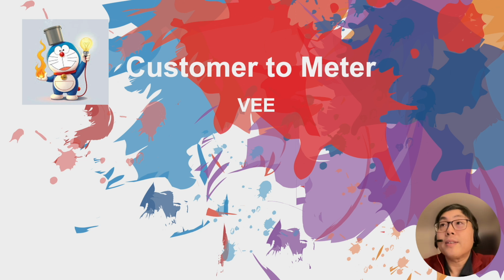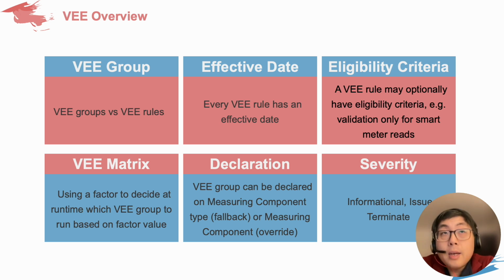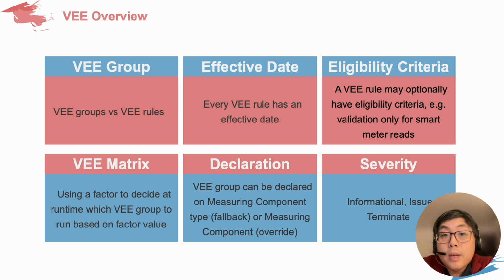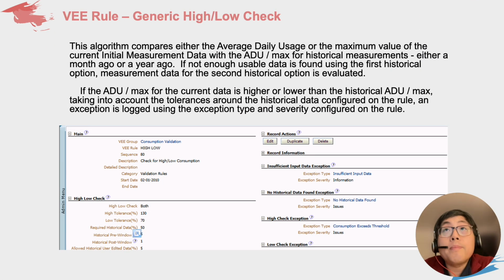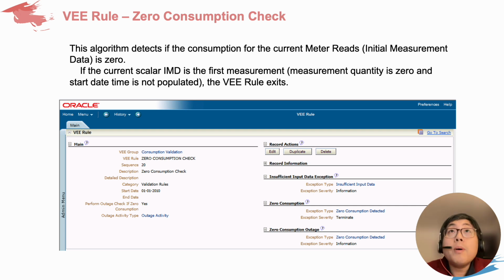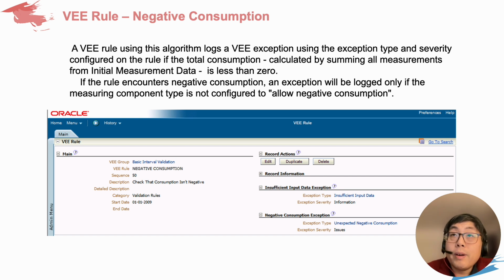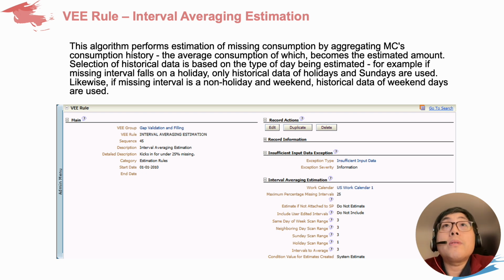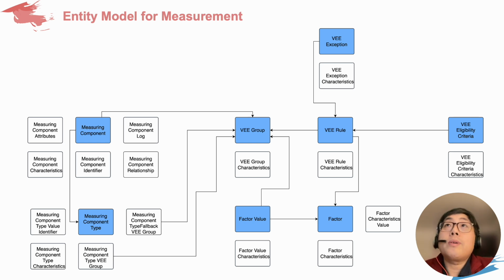C2M 5 - VEE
List of VEE rules